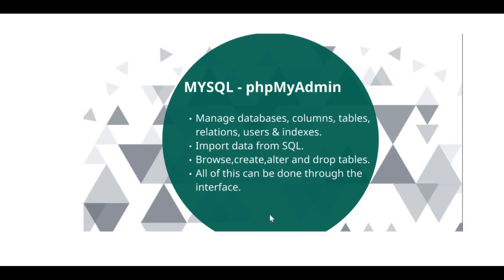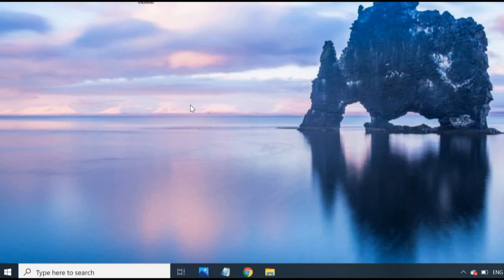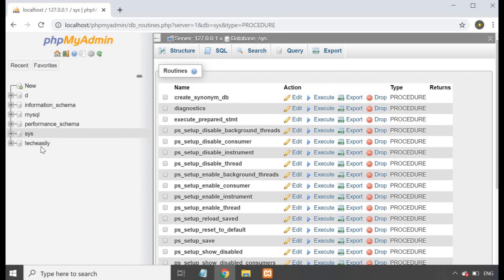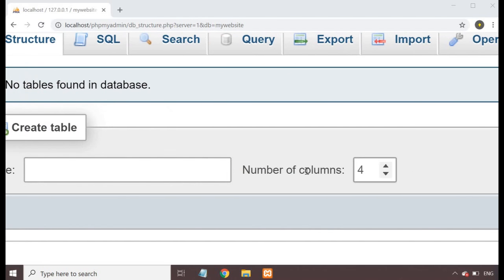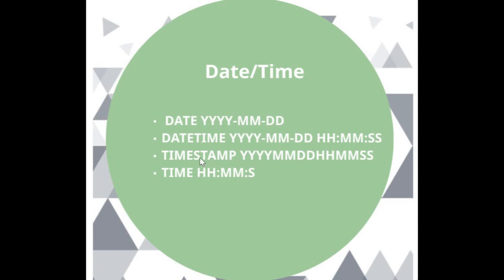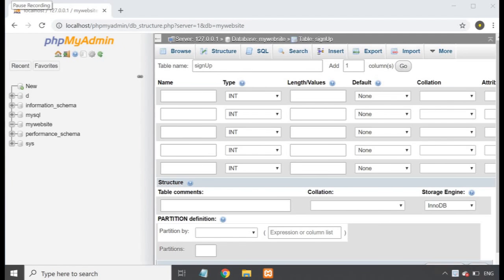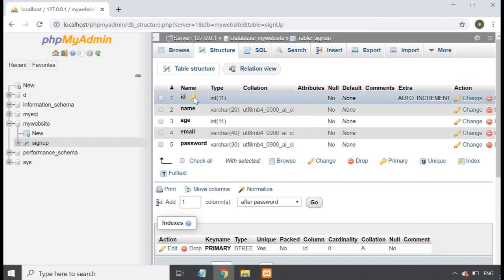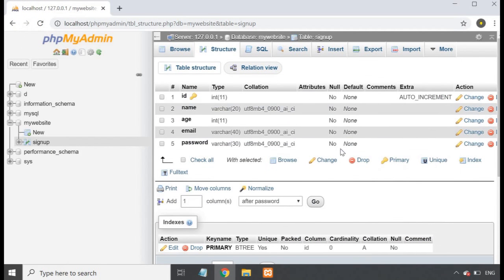CREATE MYSQL DATABASE and TABLES | How to CONNECT HTML FORM to MySQL DATABASE with PHP | Part 3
This video contains information about how to create MYSQL Database and Table in PhpMyAdmin. Prerequisites are Xampp installation shown in my previous video. I have shown this in an easy way and I hope it helps you guys! If you have any suggestions or questions, leave them down below.

How to Link HTML with MYSQL Database using PHP Part 2 | How to Create Forms in HTML and CSS